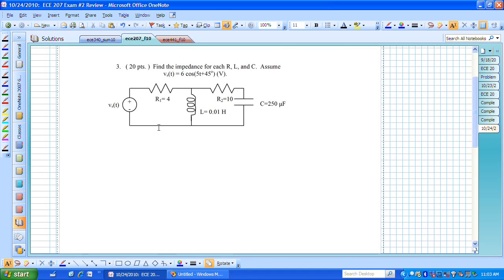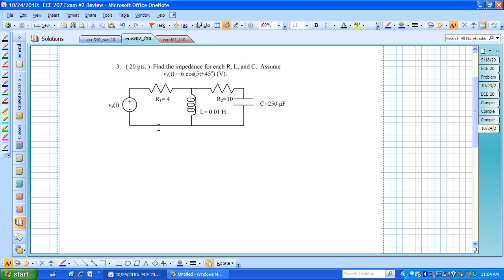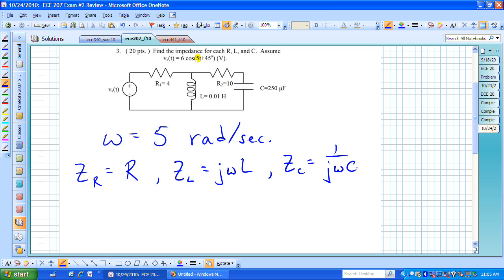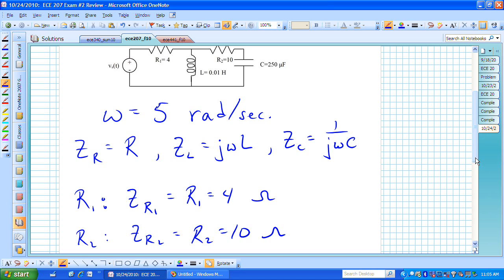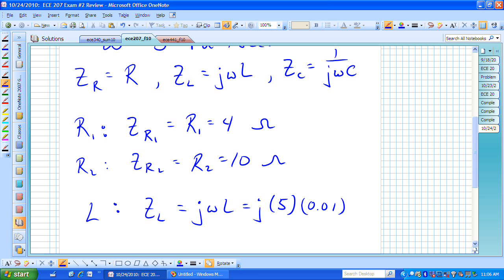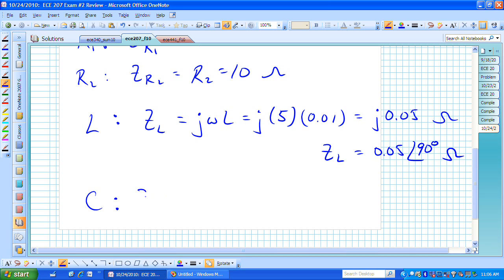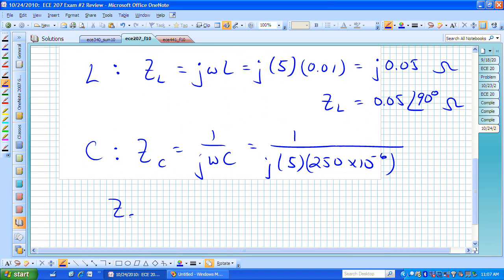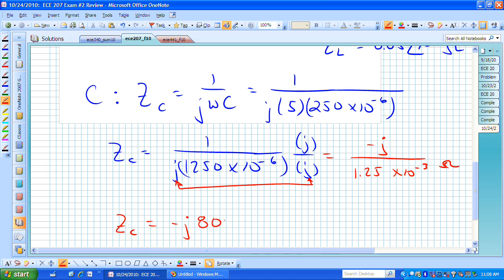ece207_vid_exam2_p3_sum07